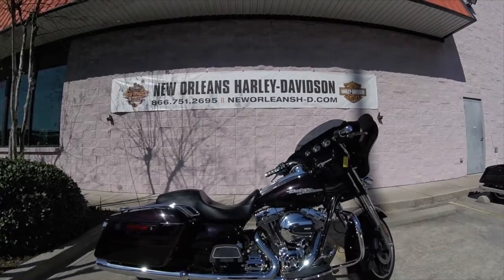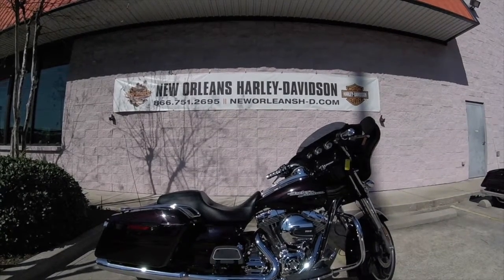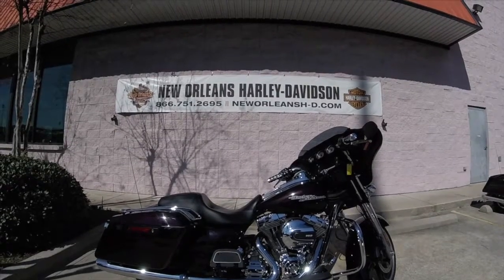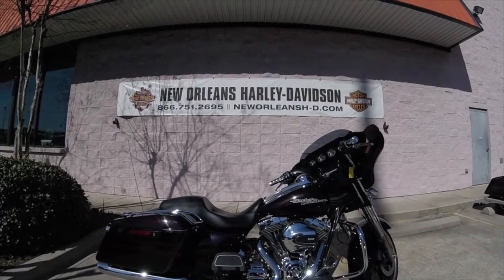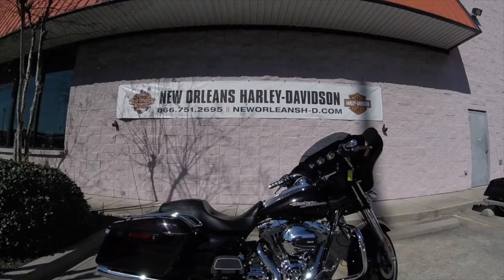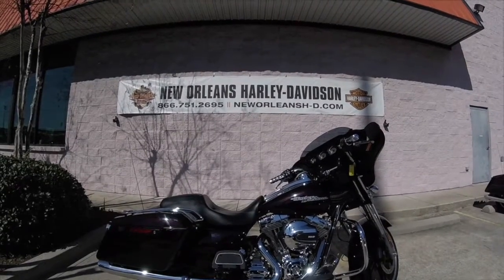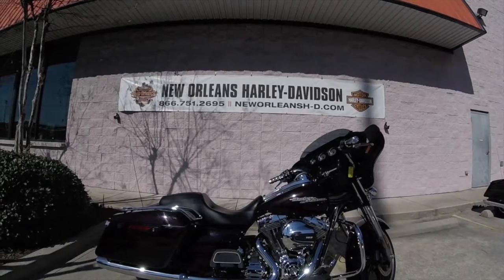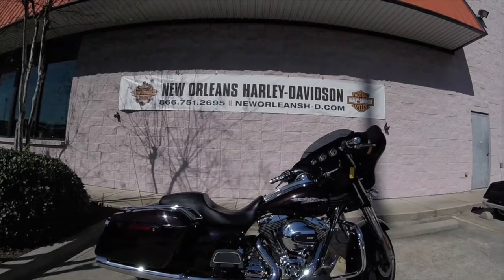2014 Street Glide Special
Blackened Cayenne Street Glide with 16,964 miles.